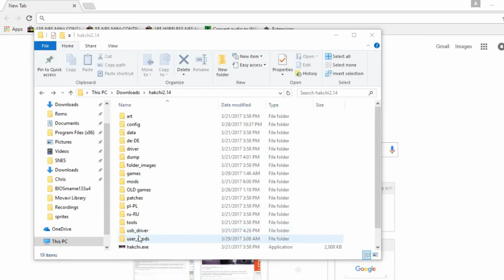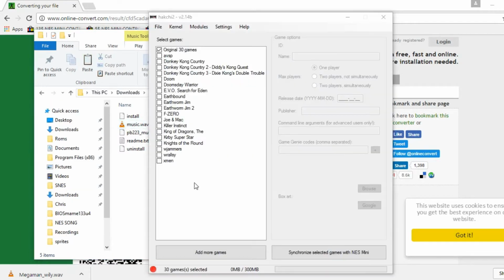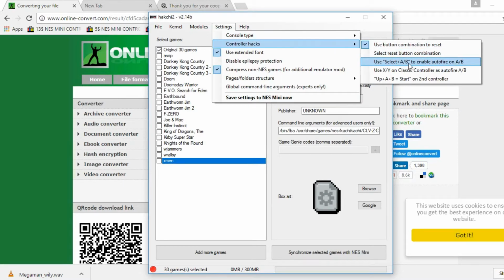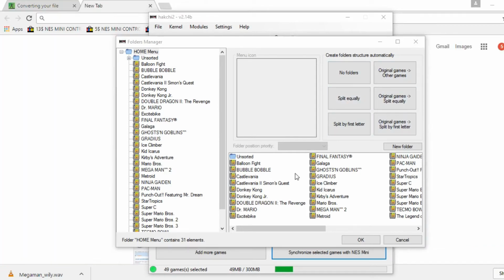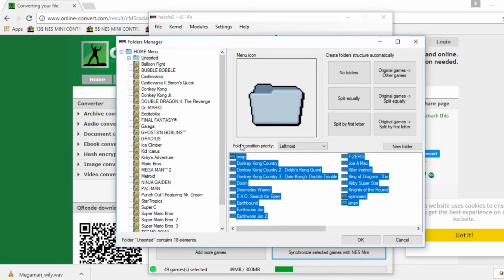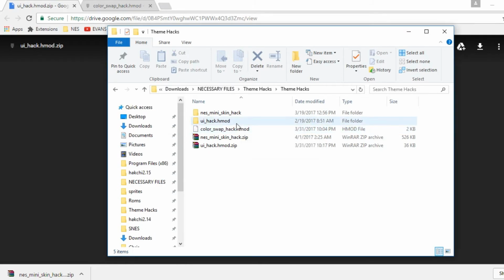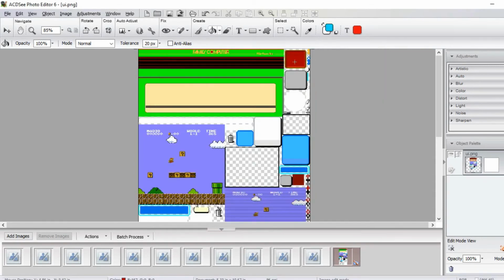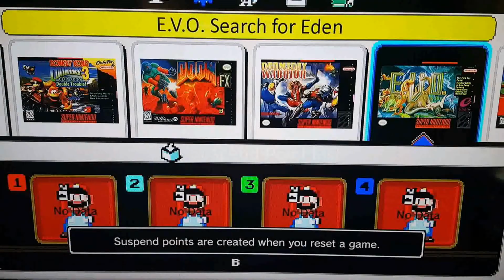NES Classic Theme Hacks - Skins, Music, Folders, Menu, Background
WORKS ON SNES CLASSIC!
UPDATE 8/26/20: These methods still work.
UPDATE!!! INSTALL THIS HMOD FOR EASY PRE-CUSTOMIZED THEME SWITCHING!!! (they will show up like games do in the menu)

includes hakchi2.15 (GET LATEST VERSION!)

0:06 Music
1:28 Settings
2:14 Managing Folders
3:57 Custom Themes
6:03 Demo
6:24 Outro

Alternative Download Links

expires may 1st - (ALL FILES)